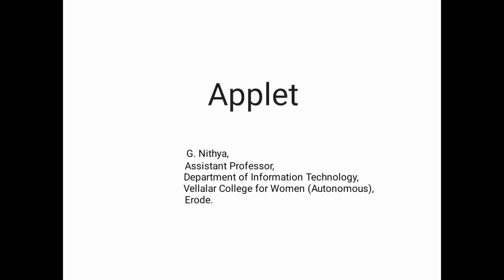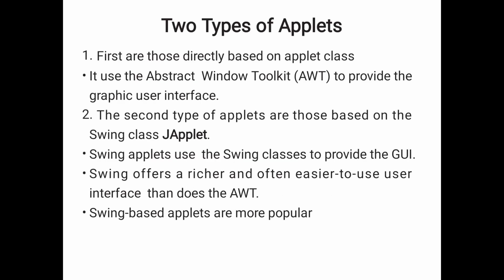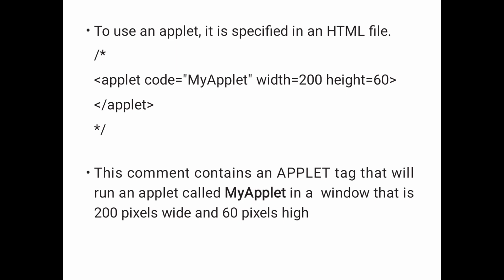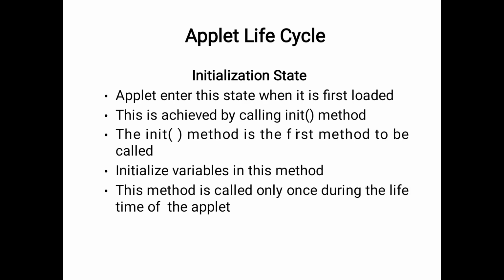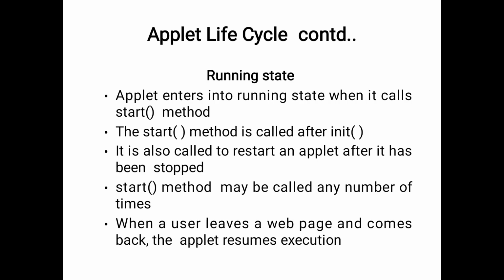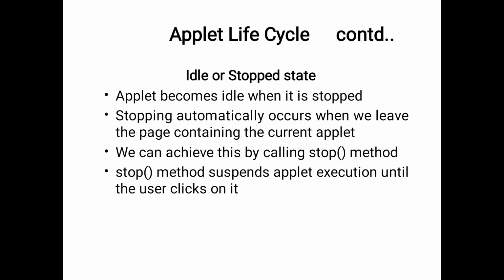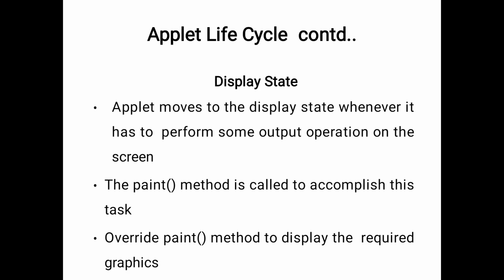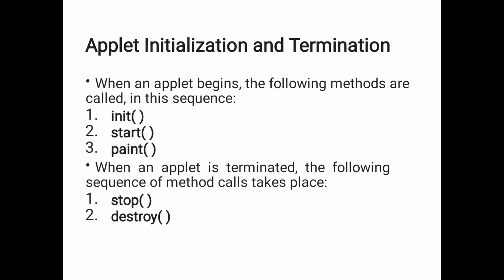ICT ELRC-APPLETS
G.Nithya(Department of information technology)-Applets-ICT ELRC@vcw